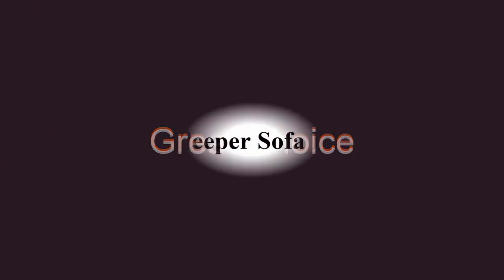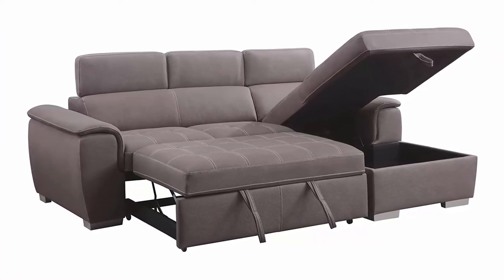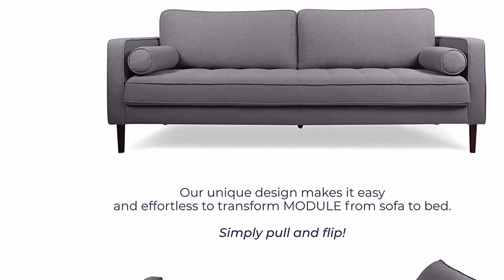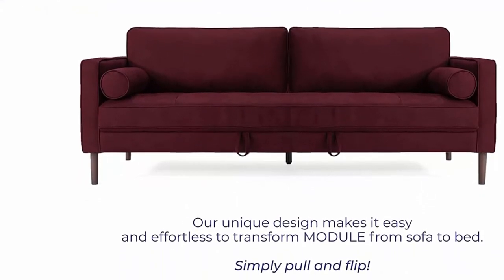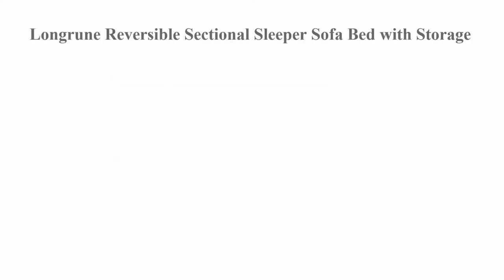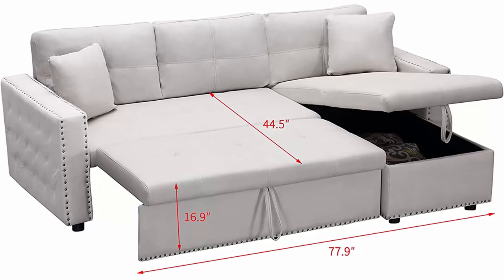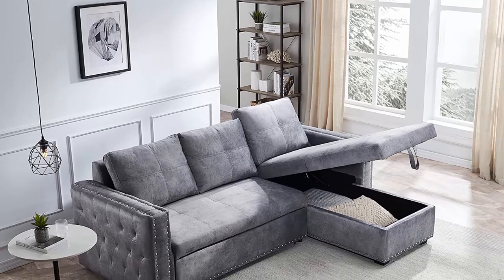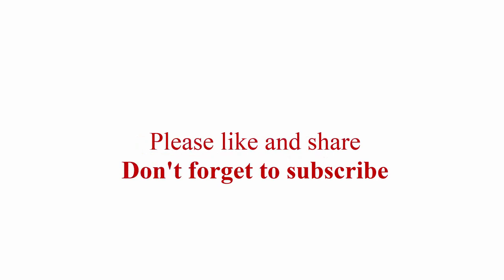Top 5 best Sleeper Sofa Bed in 2022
Top 1.  Sectional Sofa with Pull Out Sleeper Bed

Top 2.  Nouhaus Module, Sleeper Sofa Bed Couch. 7ft Luxury Convertible Sofa Futon Bed with No Roll Together Latex. Grey Woven Pull Out Couch Bed for Bedroom Couch, Small Apartment Furniture Sofas or RV Couch.

Top 3. Nouhaus Module, Sleeper Sofa Bed Couch. 7ft Luxury Convertible Sofa Futon Bed with No Roll Together Latex. Grey Woven Pull Out Couch Bed for Bedroom Couch, Small Apartment Furniture Sofas or RV Couch.

Top 4.  Longrune Reversible Sectional Sleeper Sofa Bed with Storage

Top 5.  Couch with Pull Out Bed, Sectional L Shaped Velvet Sleeper Sofa Bed, 2 Seats Sofa with Reversible Storage Chaise, for Living Room Furniture Set (Grey).